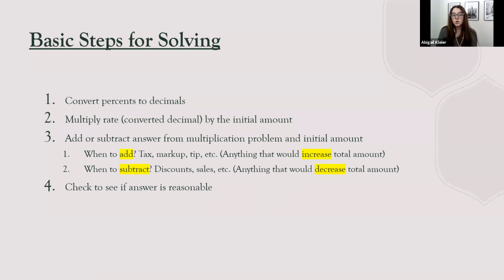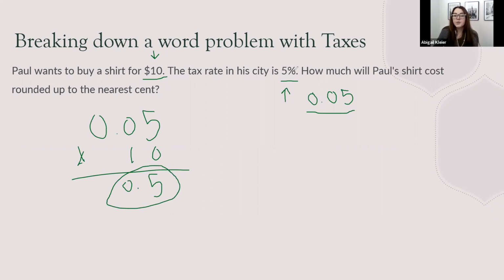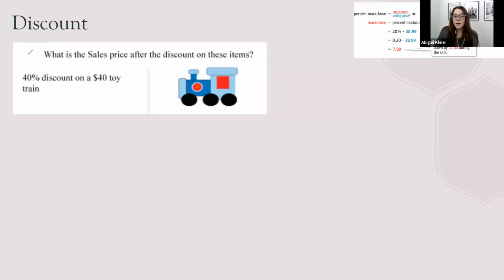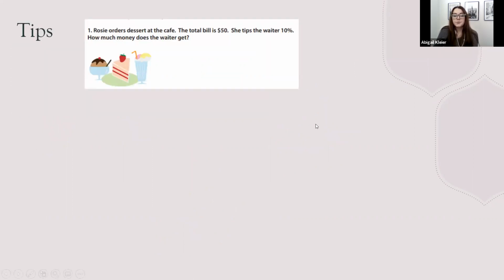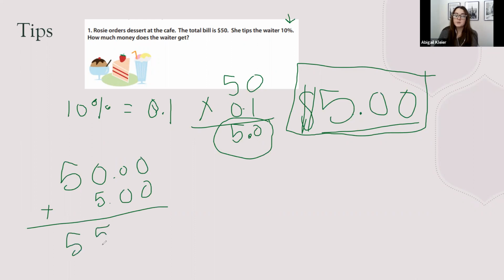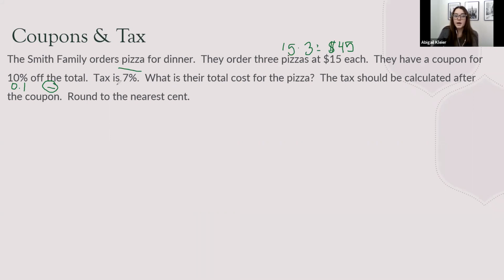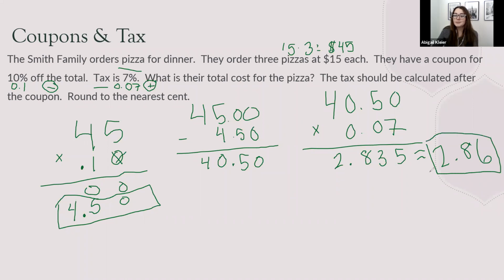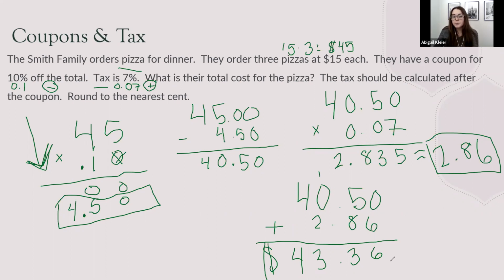Multistep Percent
Use with 3.02 A Quiz!